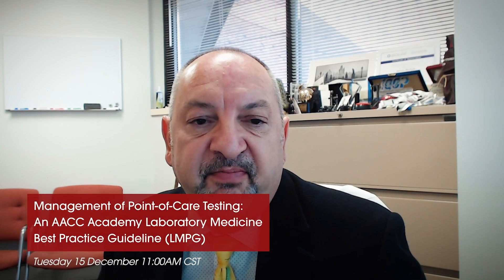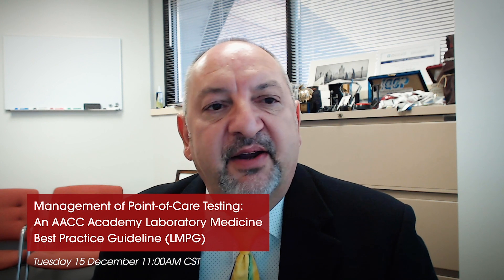Management of Point-of-Care Testing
Point-of-Care Testing is an important role, and a challenging one that laboratory medicine fulfils, and as such it’s important we follow best practice guidelines. To talk us through his session at the 2020 AACC Annual Scientific Meeting, Management of Point-of-Care Testing: An AACC Academy Laboratory Medicine Best Practice Guideline, we caught up with James Nichols of Vanderbilt University Medical Center.